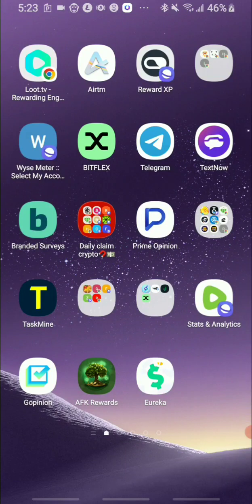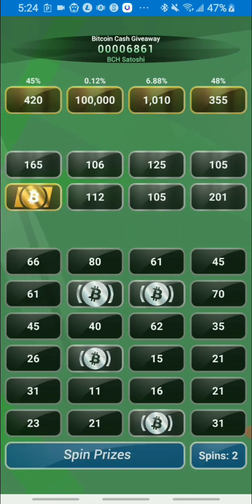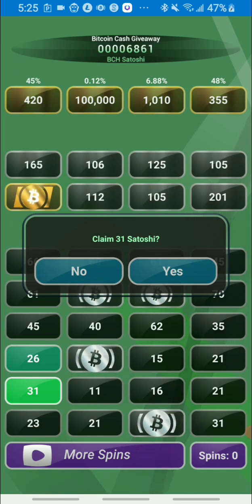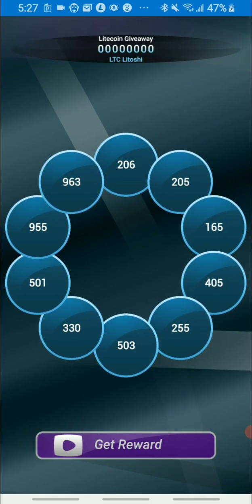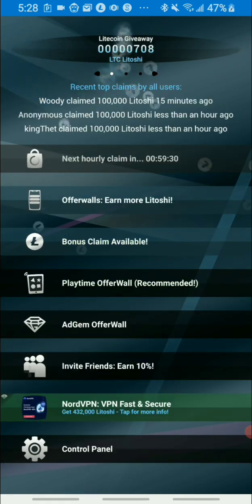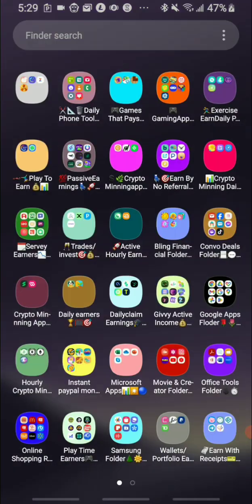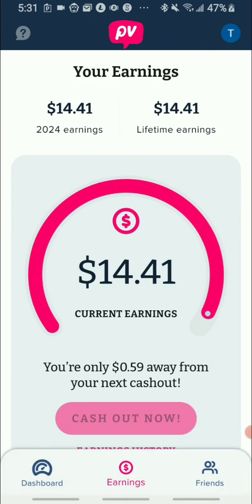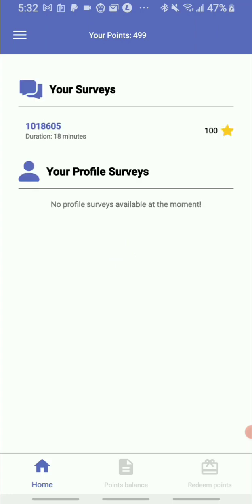how I earn 0005 litecoin satoshi + automatic cash to crypto wallets weekly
Bitcoin hit link
Try Alpha Games today to earn Cash & Crypto. Use my code: Tyanna and get 1000 extra points!

Bitcoin hit code
Tyanna

Star Network Link
invitation code "natural1"

Money turn link
Hey, just found an App that gives you money for playing games! Discover games and apps that suit you. It is as simple as it sounds: just open the link, download Money Turn for free and start playing games. You will receive 4499 coins as a start-up bonus.

TAMAWX4VB

Smoothies machine